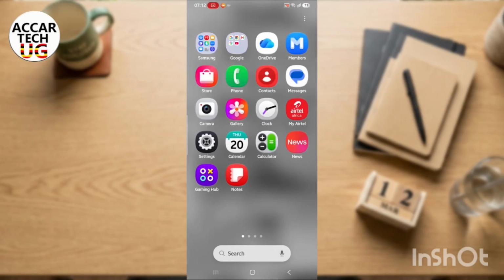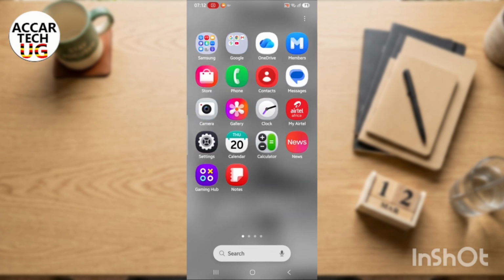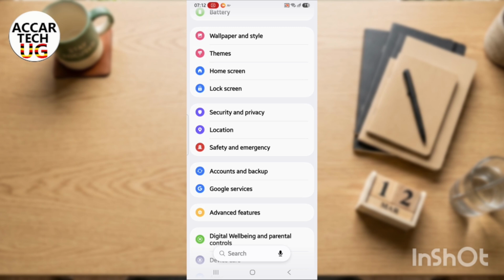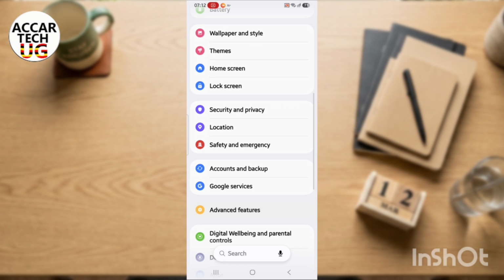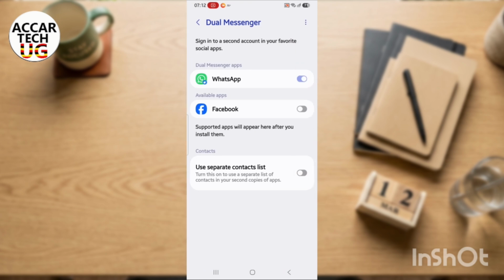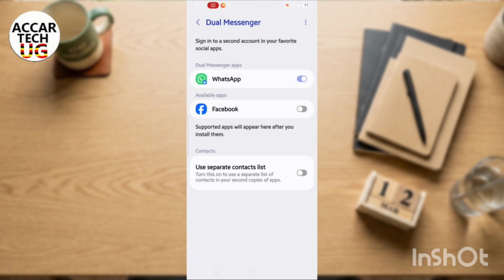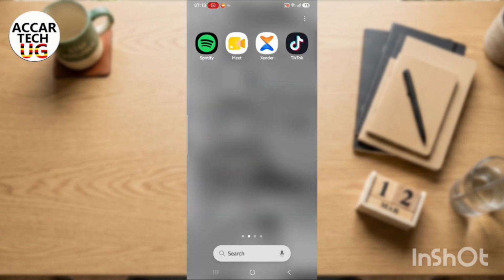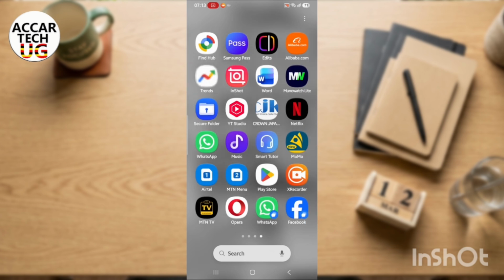HOW TO CLONE FACEBOOK APP | INSTALL 2 FACEBOOK APPS ON YOUR PHONE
how to clone facebook app on your phone | how to install 2 facebook apps on your phone

In this video we are showing you how to clone the facebook app

how to clone apps on android phone
how to clone facebook app on your phone
how to install 2 facebook apps on your phone